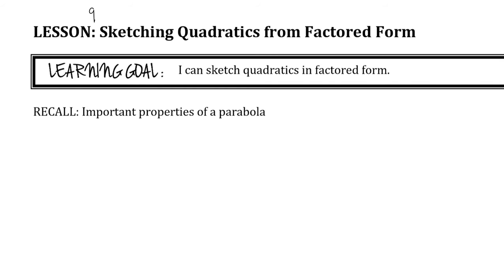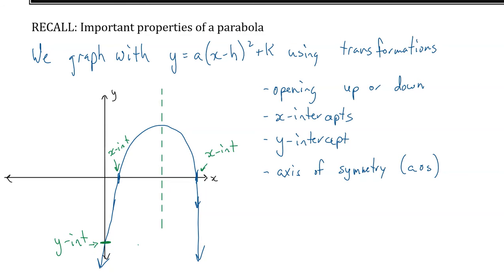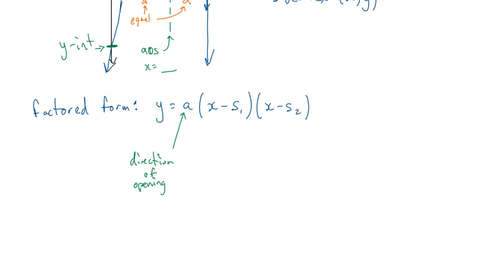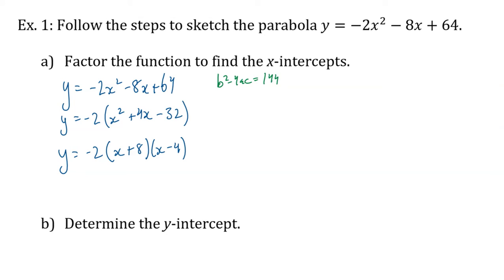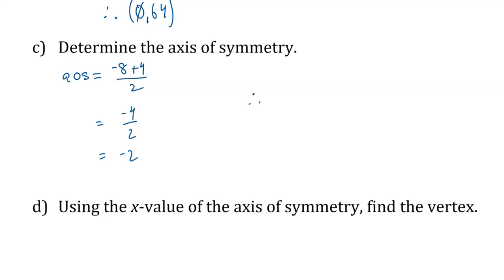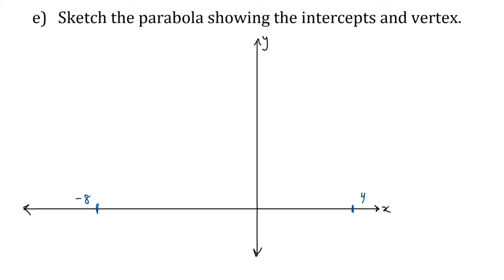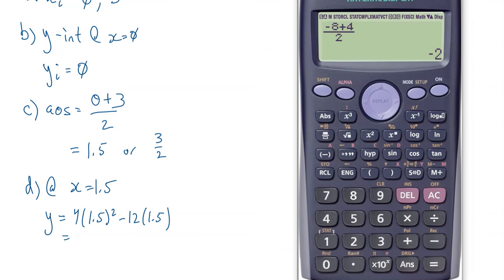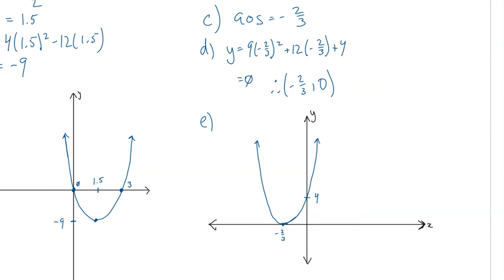Sketching Parabolas in Factored Form